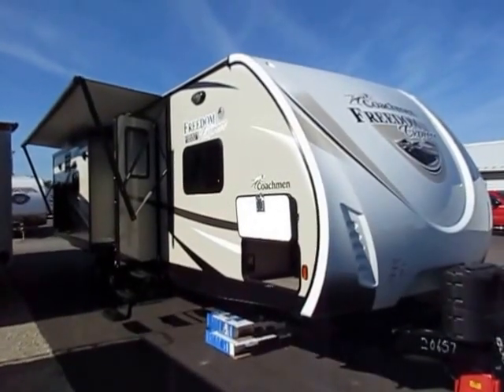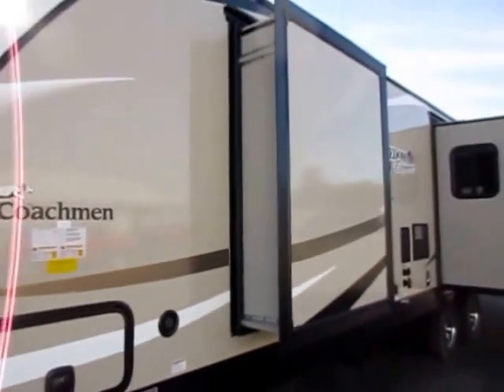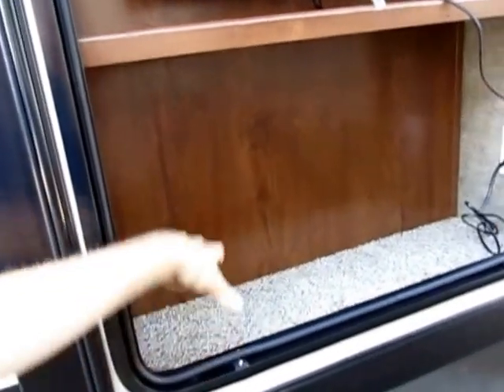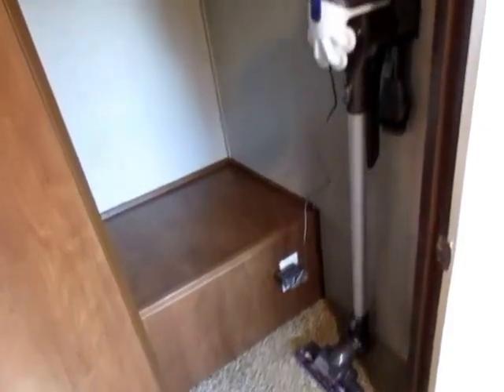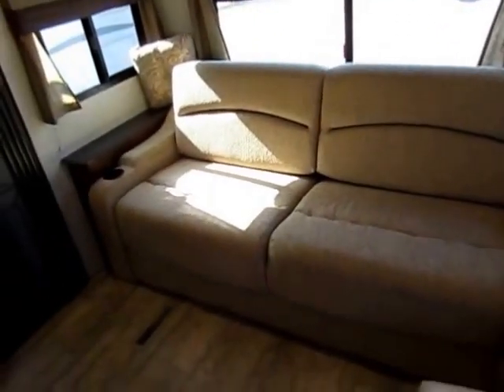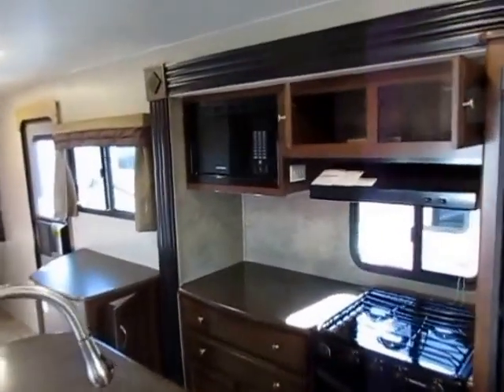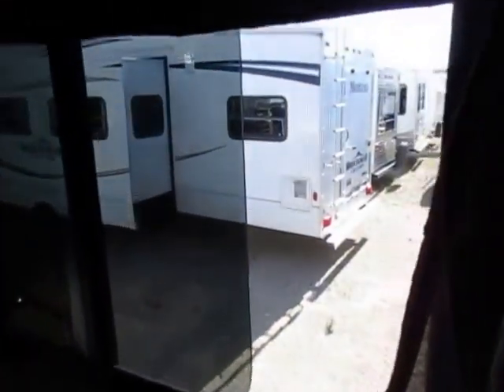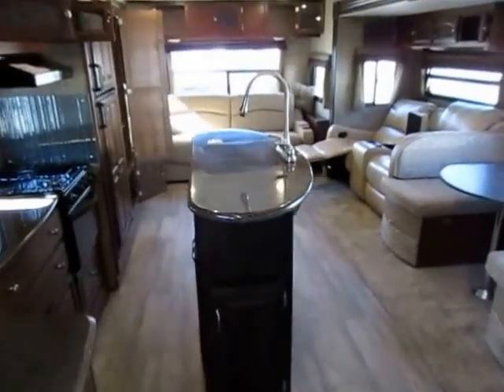(SOLD) 2016 Coachmen Freedom Express 322RLDS Liberty Edition Ultralite Travel Trailer RV